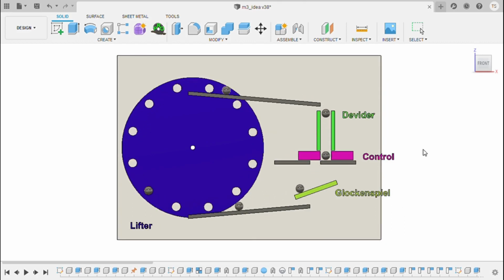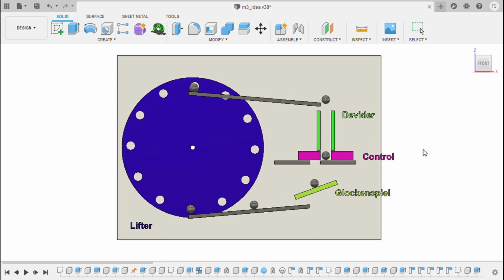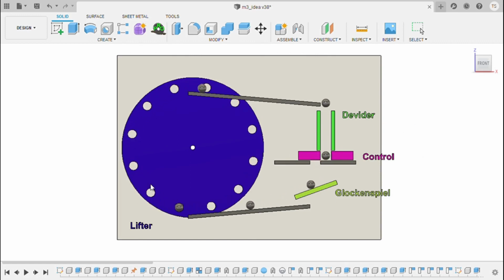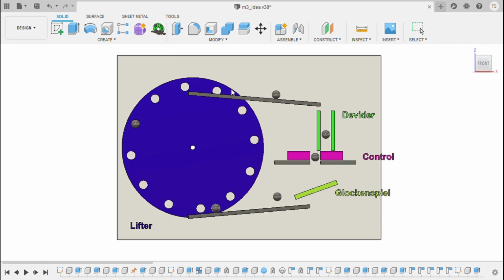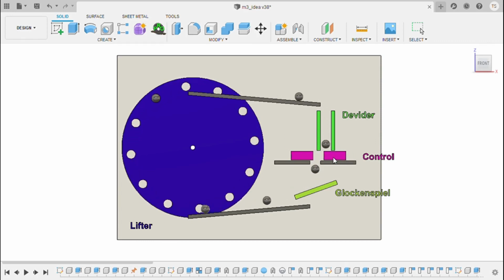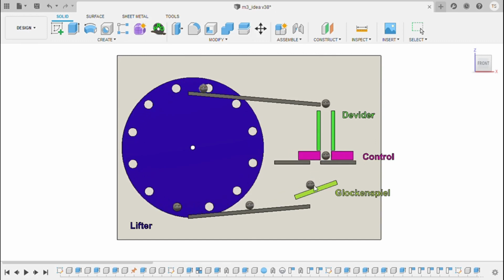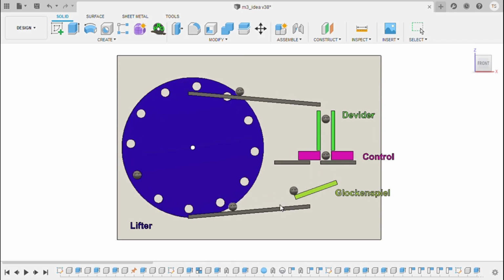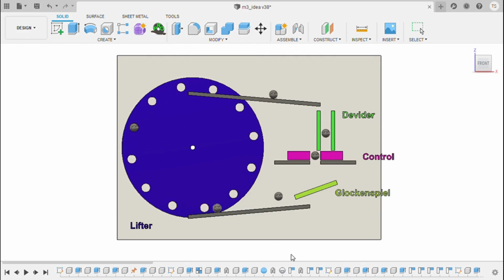#1 How does a marble music machine work?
Being inspired by Martin Molin's video @Wintergatan I am on the journey of developing the M3 - a table top marble machine that will be available until the end of 2020. A few video episodes will document the progress of the development and the steps towards the final product. This first episodes explains the basic components and the function of this music machine.